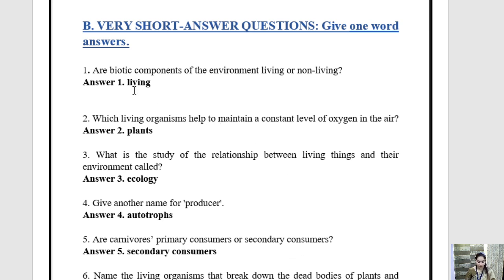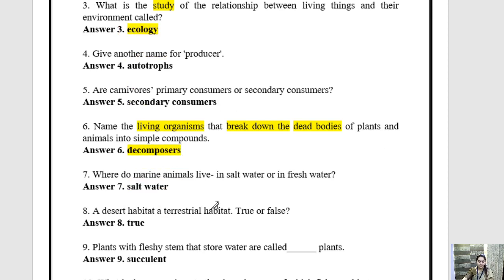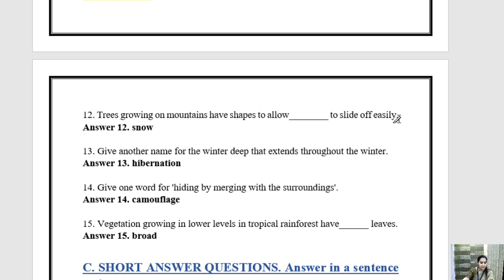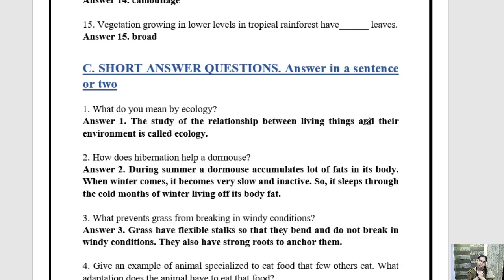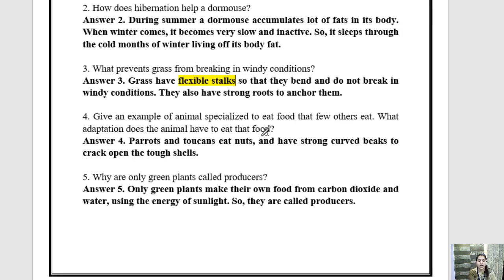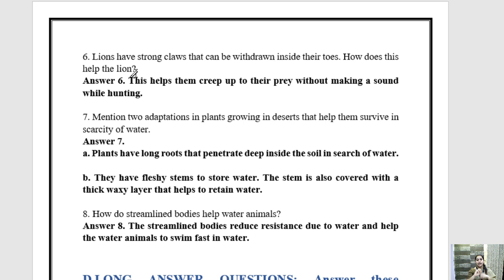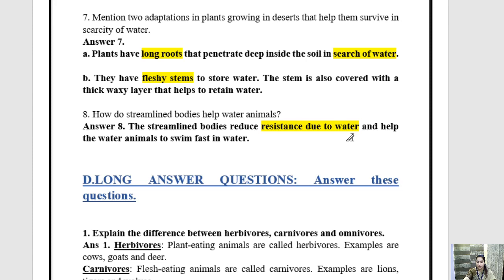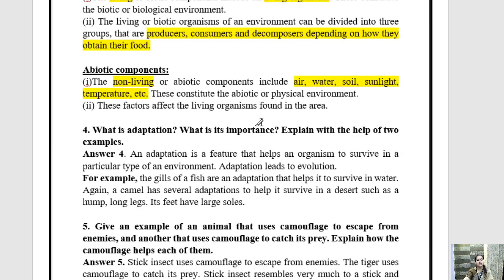CLASS 6 BIO LIVING ORGANISMS AND THEIR SURROUNDINGS EXERCISE